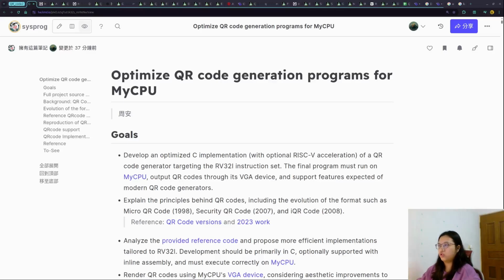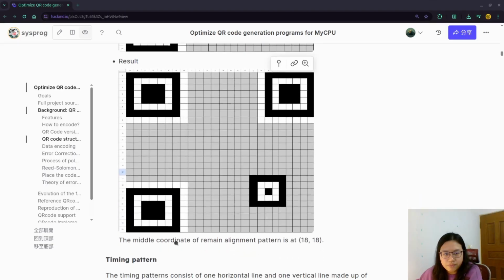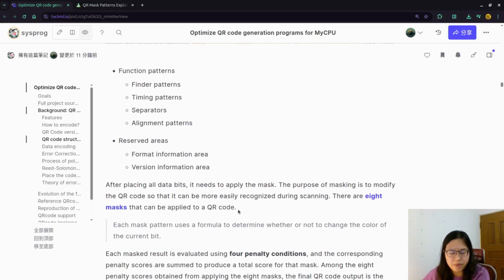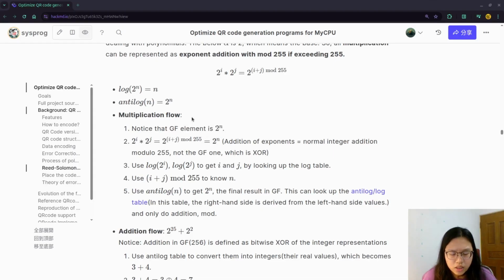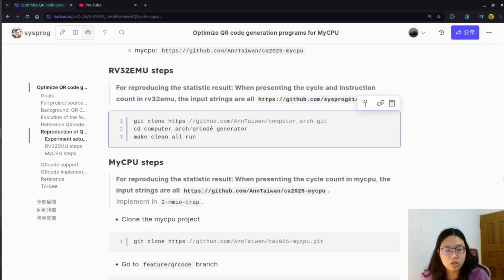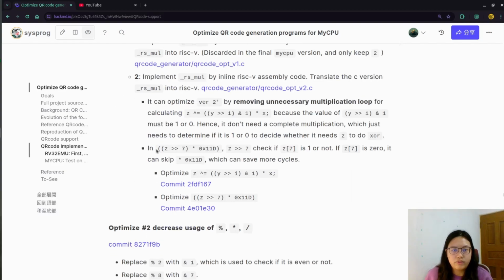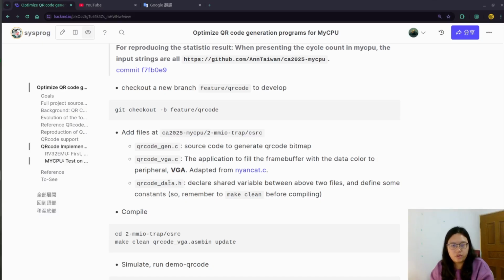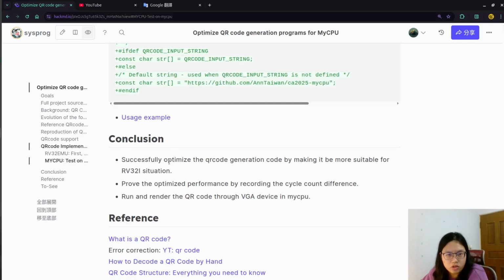Optimize QR code generation programs for MyCPU - Computer Architecture (Fall 2025)